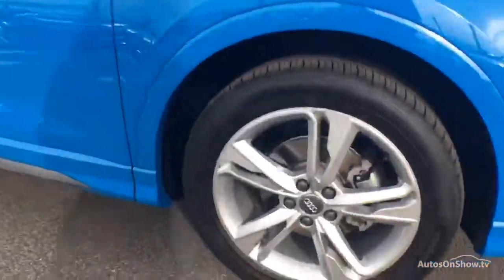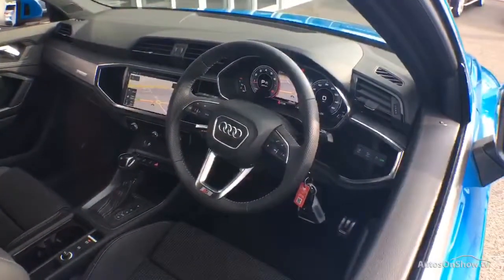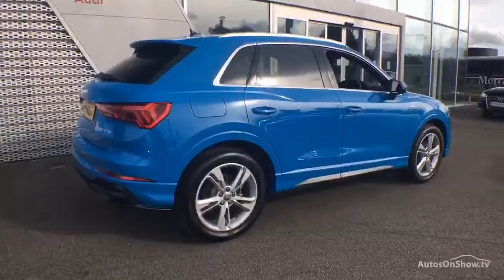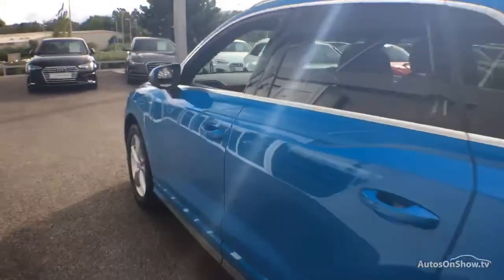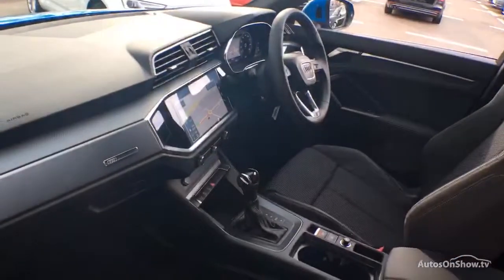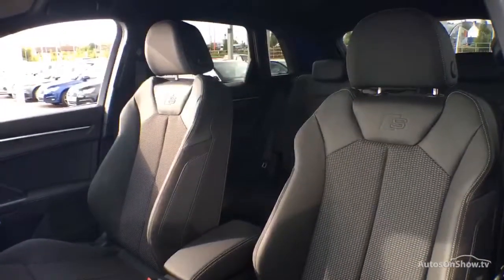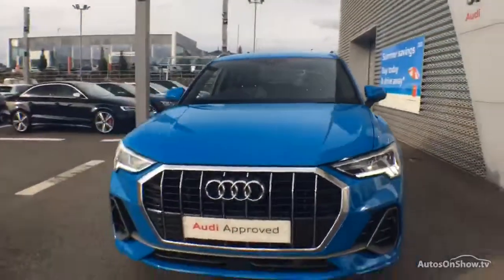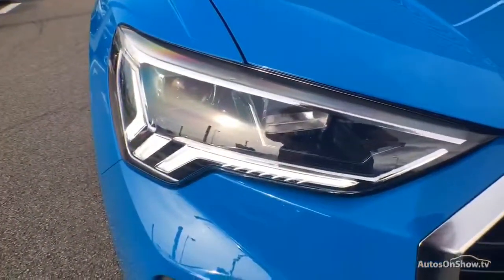AUDI Q3 TFSI S LINE BLUE 2019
2019 AUDI Q3 TFSI S LINE HATCHBACK PETROL, in BLUE